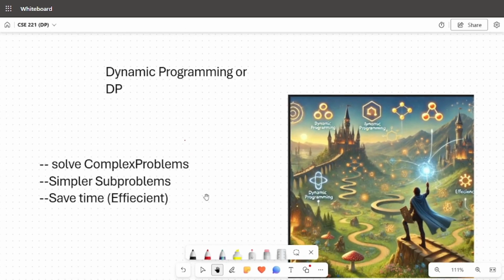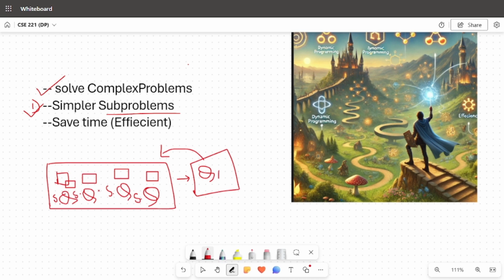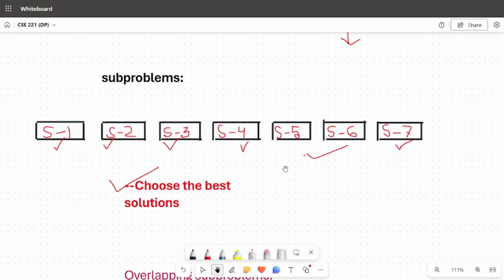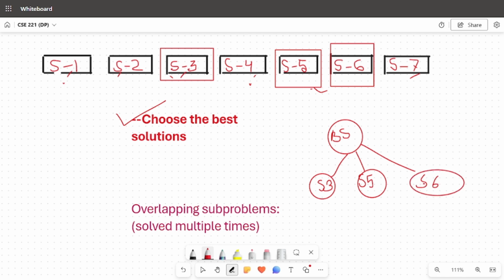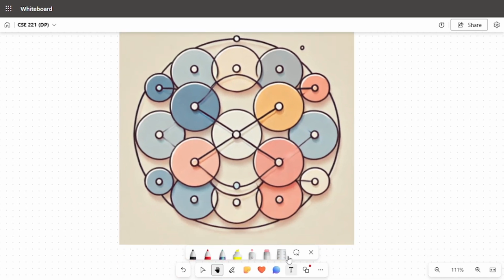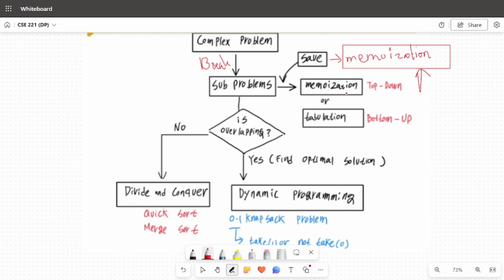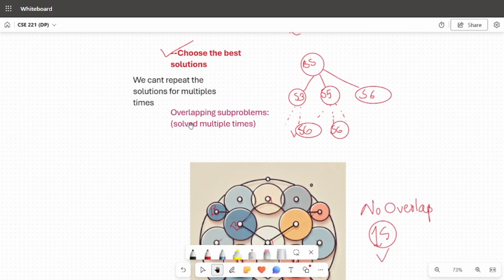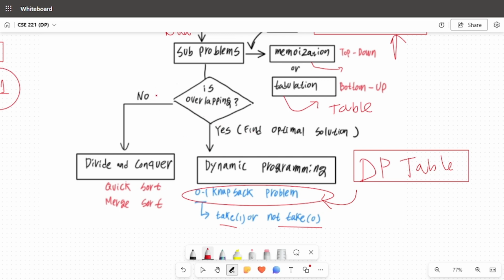Dynamic Programming (DP)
It is a description about-
What's the purpose and how will you solve it?